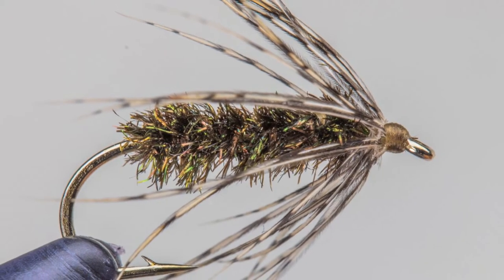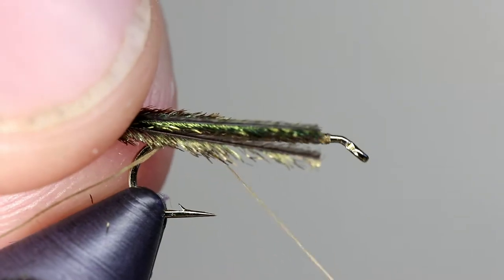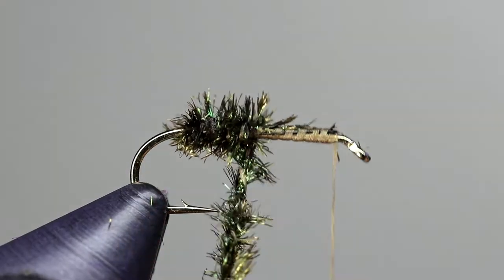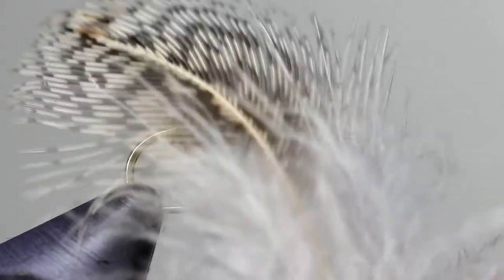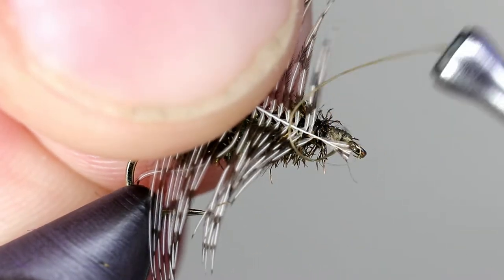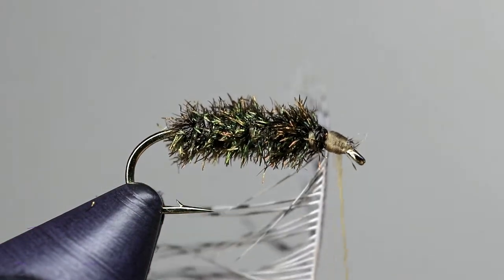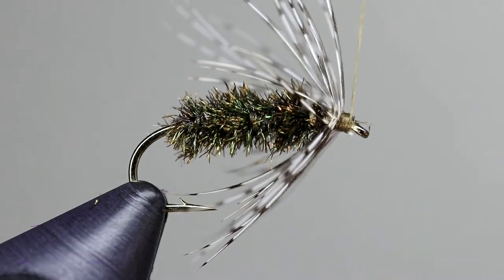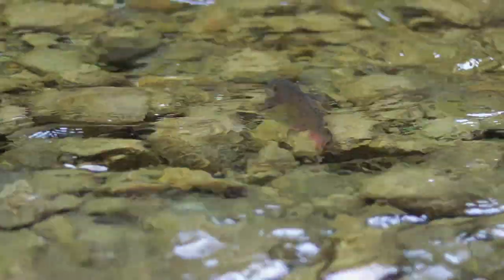Fly Tying: Peacock & Partridge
The Peacock and Partridge is an extremely old pattern, yet the fish don't seem to like the classics, and this fly is no exception.  It can be fished in all water columns but seems to do especially well in upper water columns during a hatch when fish are keyed in on emergers.  I like to fish it about 18 inches below a dry fly in these circumstances.  Swining it up from the bottom while nymph can also be very effective as the legs add a lot of movement to the fly and the fish can really go wild for that.

Materials I used:

Hook: Standard Dry fly, (I like it to be just below a dry but a heavier hook can be used if you want to nymph it.
Thread: Danville 70 Denier flymaster plus
Body: Peacock herl
Collar/Legs: Partridge feather